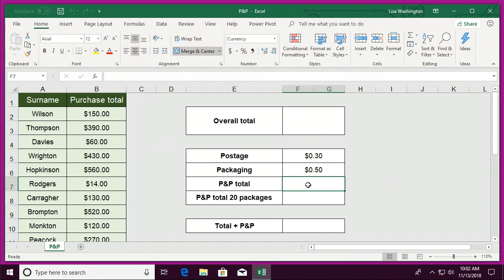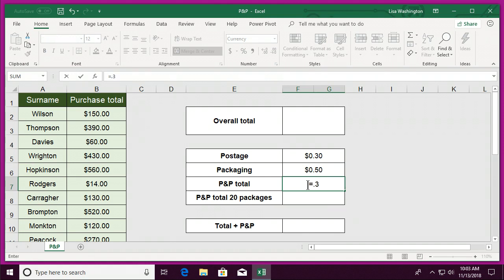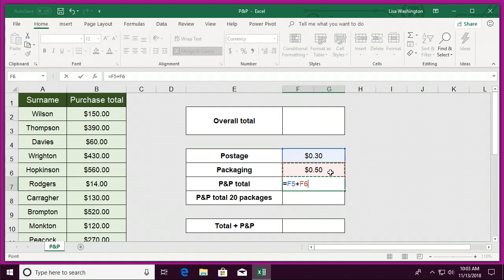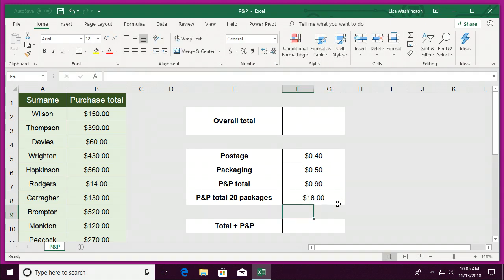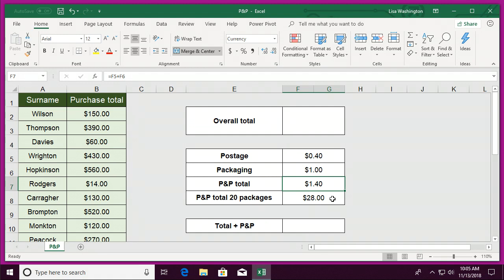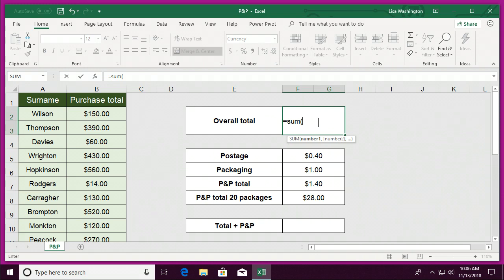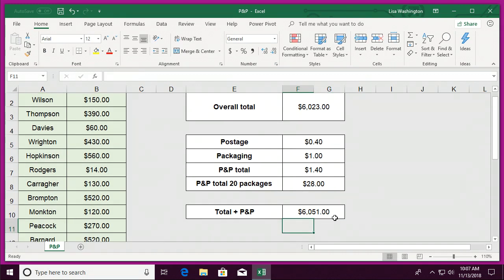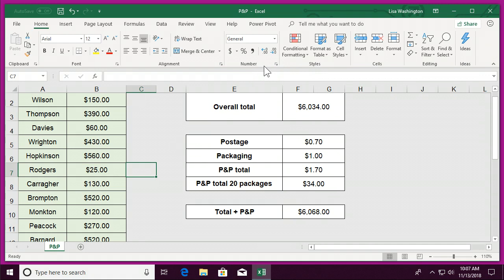Free Preview: Excel Office 365 Using Basic Formulas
About Skillsoft